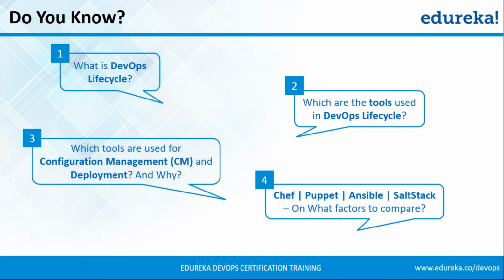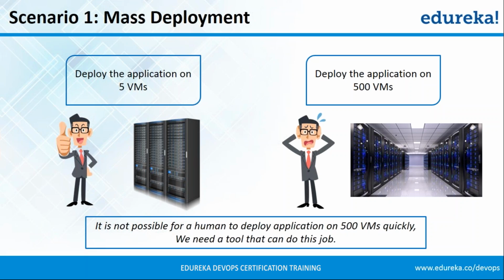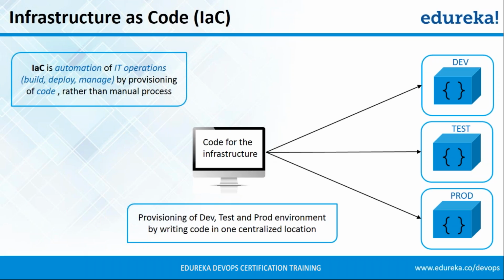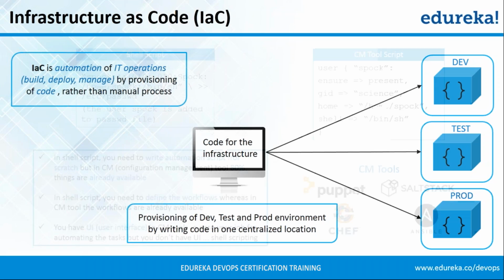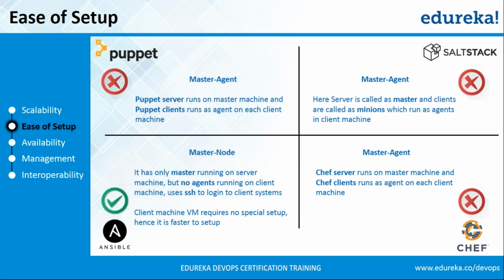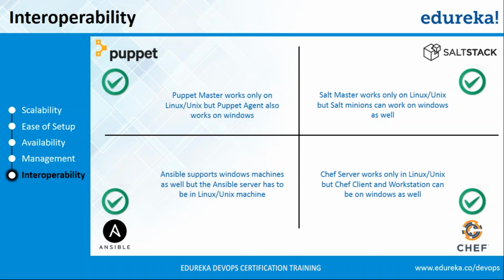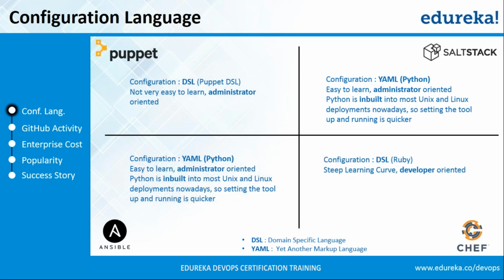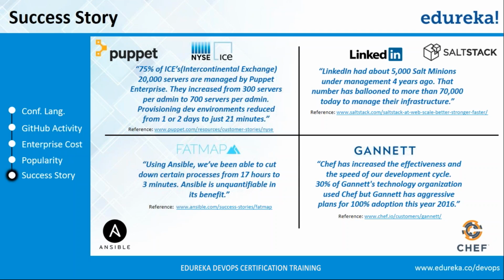Chef vs Puppet vs Ansible vs SaltStack | Configuration Management Tools Comparison | Edureka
This DevOps Tutorial takes you through what is Configuration Management all about and basic concepts of Infrastructure as code. It also compares the four most widely used Configuration Management tools i.e. Chef, Puppet, Ansible and SaltStack.

1. This is a 4 Week Instructor led Online Course.
2. Course consists of 24 hours of online classes, 25 hours of assignment, 20 hours of project
3. We have a 24x7 One-on-One LIVE Technical Support to help you with any problems you might face or any clarifications you may require during the course.
4. You will get Lifetime Access to the recordings in the LMS.
5. At the end of the training you will have to complete the project based on which we will provide you a Verifiable Certificate!

1. Understand the concepts and necessities of DevOps
2. Understand the need for DevOps and the day-to-day real-life problems it resolves
3. Learn installation and configuration of common infrastructure servers like Apache, and Nginx for the Enterprise
4. Learn popular DevOps tools like Jenkins, Puppet, Chef, Ansible, SaltStack, Nagios and GIT
5. Implement automated system update, installations and deployments
6. Learn Virtualization Concepts
7. Configuration deployment and packaging, continuous integration using GIT
8. Fine tune Performance and set-up basic Security for Infrastructure
9. Manage server operations using Code which is popularly known as Infrastructure as a Code
10. Understand the need for and concepts of Monitoring and Logging.

1: Ansible - Covers Introduction, Setup & Configuration, Ansible Playbooks, 37 Ansible Modules, Different Roles and Command Line usage. 2: Chef - Covers Introduction, Building the Cook Book, Node Object & Search, Data-bags, Chef environment, Roles, Deploying Nodes in Production and using the Open Source Chef Server.

3: Puppet - Covers Puppet Infrastructure & run-cycle, the Puppet Language, Environment defining Nodes and Modules, Provisioning a Web Server and Executing Modules Against A Puppet Master.

1. DevOps Architect
2. Automation Engineer
3. Software Tester
4. Security Engineer
5. Integration Specialist
6. Release Manager

Project Work
1. Host a dummy webpage using Apache Web Server.
2. Write shell script which reports:
3. Install Nagios on a VM node for monitoring the various parameter of the VM.